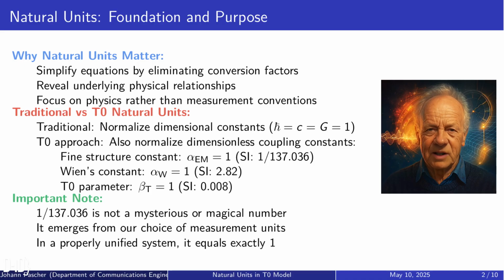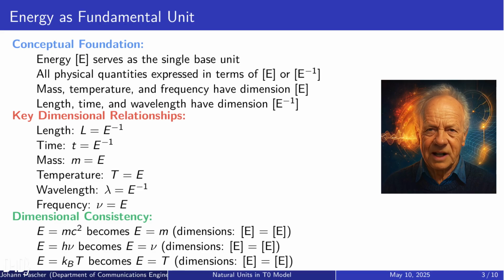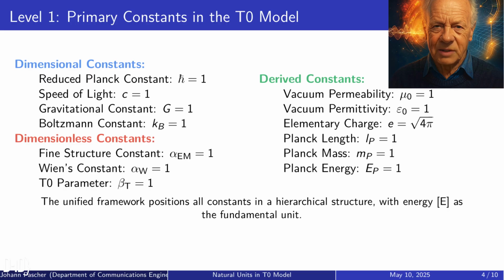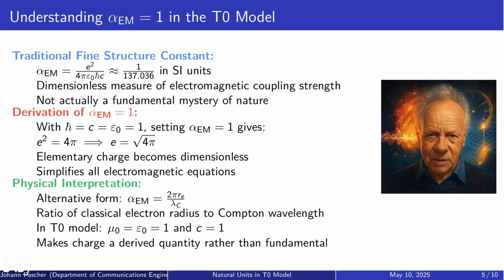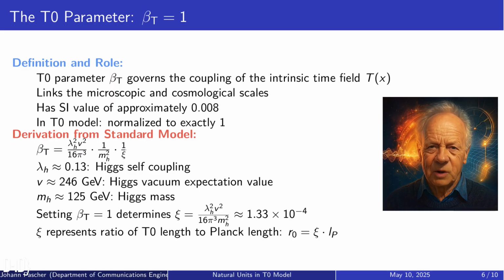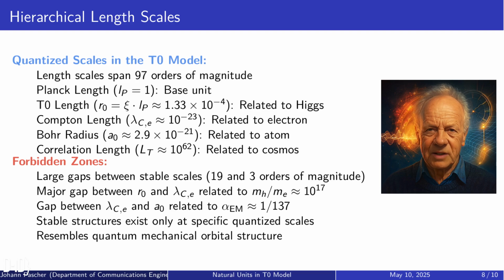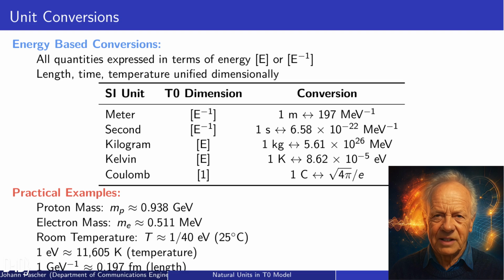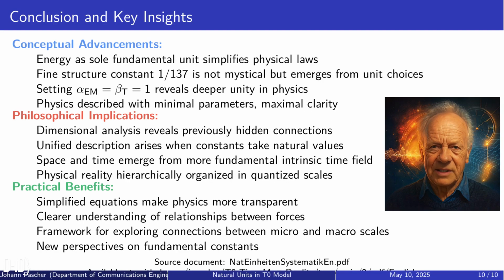Natural Units in the T₀ Model: Energy as the Base Unit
Video Description
In this illuminating presentation, I, Johann Pascher from HTL Leonding, explain how the T₀ Model creates a more elegant description of physics by using energy as the base unit.
Timeline:
00:00 - Introduction and Why Natural Units Matter
00:38 - Traditional Natural Units vs. T₀ Model Approach
01:24 - Energy as the Single Base Unit
01:59 - Dimensional Relationships and Equation Simplification
02:21 - Hierarchical Structure of Constants
03:14 - Understanding the Fine Structure Constant
04:16 - The T₀ Parameter and Standard Model Connection
05:19 - Simplified Equations in Maxwell's and Quantum Mechanics
06:30 - Hierarchical Length Scales and Forbidden Zones
07:33 - Unit Conversions and Practical Examples
08:49 - Conclusion: Conceptual and Philosophical Implications
I demonstrate why natural units matter: they simplify equations by eliminating conversion factors, reveal fundamental relationships between physical quantities, and allow us to focus on physics rather than arbitrary measurement conventions. In the T₀ Model, dimensional constants (reduced Planck constant, speed of light, gravitational constant, Boltzmann constant) and dimensionless constants (fine structure constant, Wien's constant, T₀ parameter) are all normalized to 1.
This unification leads to elegant dimensional relationships: length equals inverse energy, time equals inverse energy, mass equals energy. The famous equation E=mc² becomes simply E=m, Planck's E=hν becomes E=ν, and the thermodynamic relation E=kBT becomes E=T.
Learn how the often mystified fine structure constant (1/137.036) simply emerges from our choice of measurement units and equals exactly 1 in a properly unified system. Discover how the T₀ Model organizes length scales in a hierarchical, quantized manner spanning 97 orders of magnitude, with forbidden zones where stable structures generally do not exist.
For a comprehensive explanation and mathematical derivations, visit our full documentation